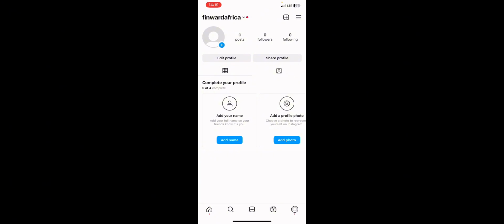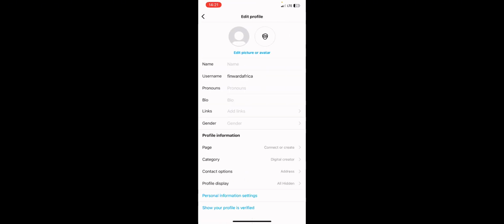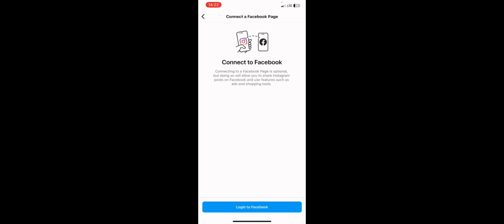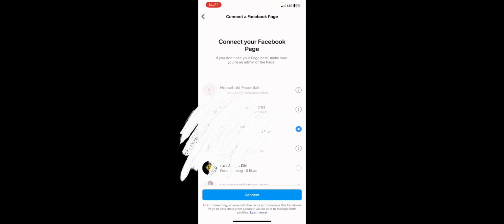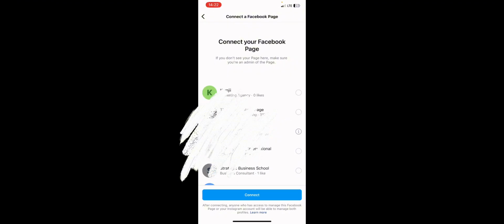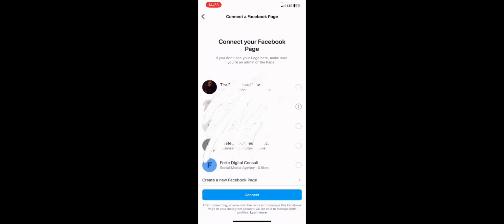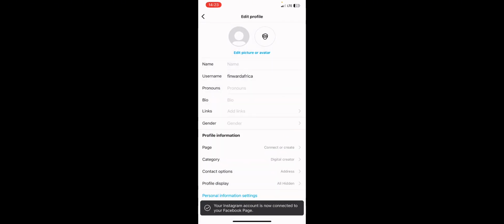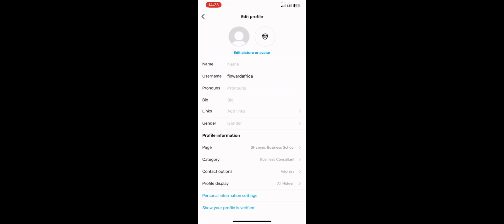How to Link your Instagram and Facebook Accounts in 3 Minutes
How to Link your Instagram and Facebook Accounts in 3 Minutes- Instagram tutorials. How to create Facebook page fast.

Show gratitude for this video by sharing the link below with your friends and contacts on your WhatsApp status. Thank you.

If you'd like to learn how to make massive profits from your knowledge, skills, and passion, then my 21-day online school, the Information Product Academy is for you.

Click here to register for the next batch of the Information Product Academy (save 30%) and start your journey to digital profits.

To get more information about the academy, ask questions, and stay reminded about registration, then you should join the waitlist.

The goal of this channel is to help more people build very profitable businesses, make money online, and live a highly profitable life.